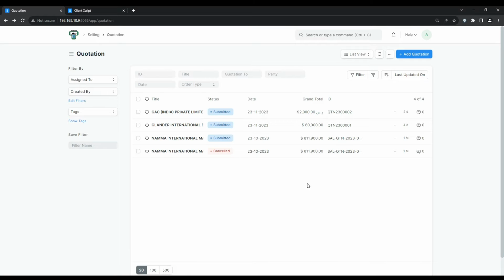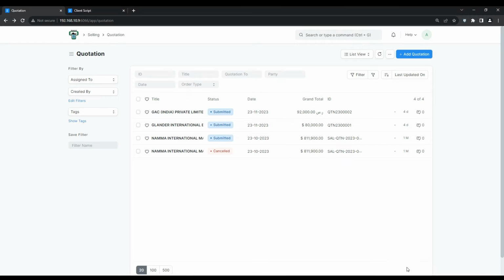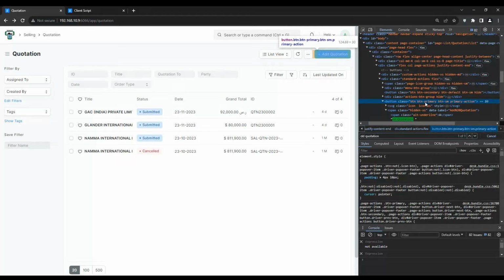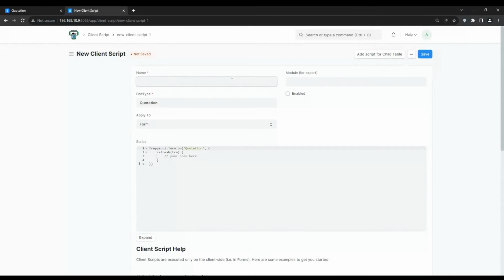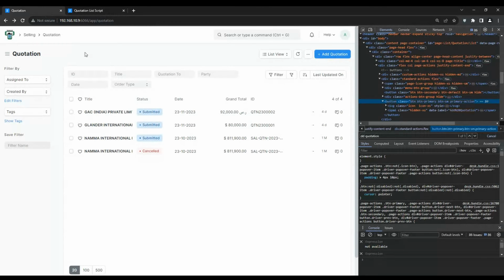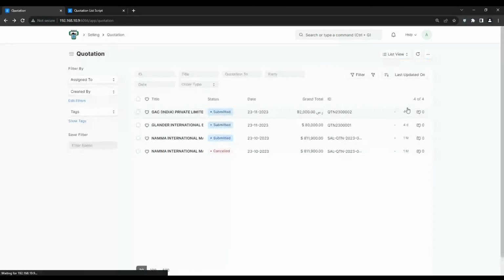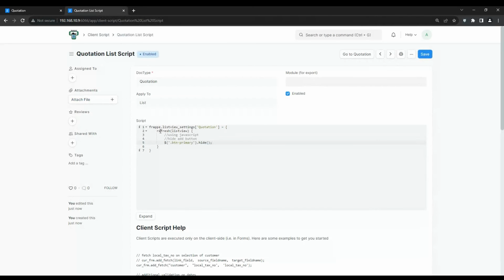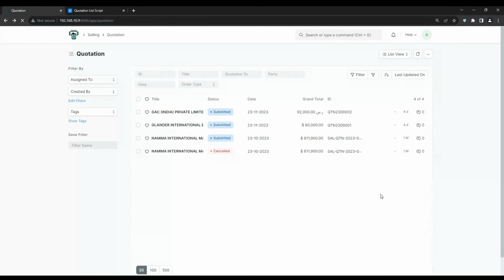ERPNext V14: How to hide a button in list view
Hello there!

Today, I am going to share with you on how to hide a button in a list view page.

But before anything else, I just want to inform you that I am not a Python programmer but a PowerBuilder programmer. Since we are implementing ERPNext in our company I am sharing this video to help others who are learning for the first time ERPNext scripting and are struggling to find some resources just like me. Please forgive me if I won’t be able to discuss in detail why we will be using such script or syntax as I am not familiar with python, and I somehow follow what has been shared on the internet and I do some tweaking for my requirements. Thank you for your understanding.

So, let us now start the demonstration.